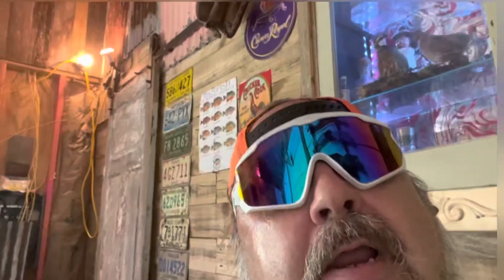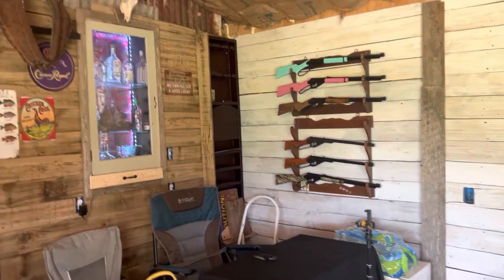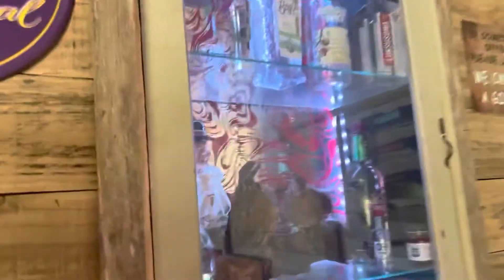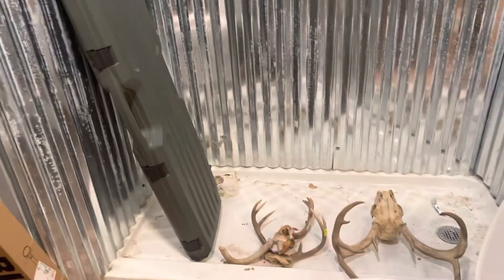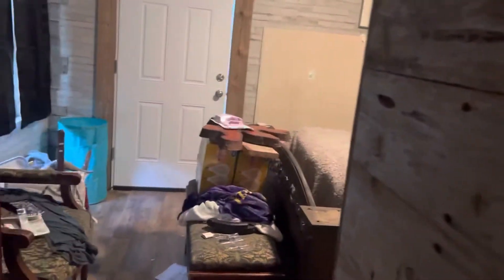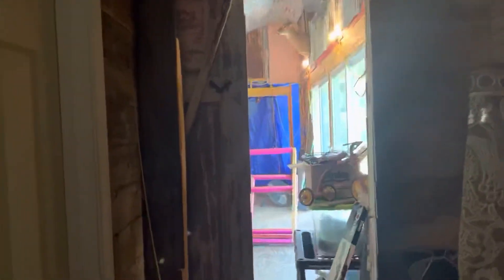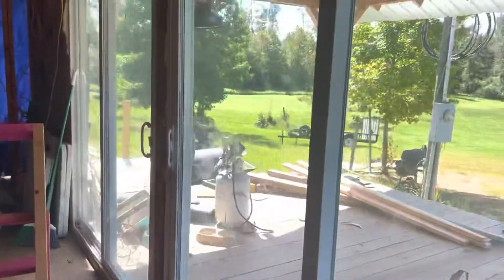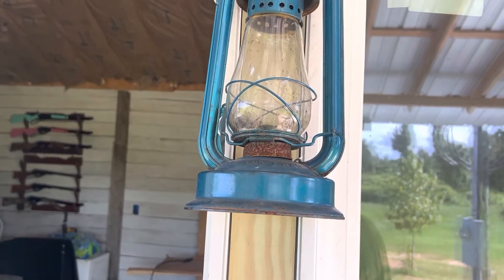DIY CABIN from HOUSE TRAILER part2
This is our 1976 house trailer that got hit by a tornado and since we are only there every other weekend it's taking sometime to rebuild. We also are hooked on the country auction held in Saturday nights  so the proses is slow going but it's coming out great.